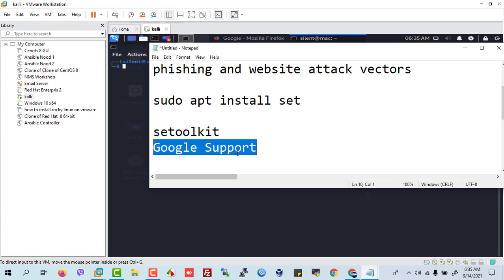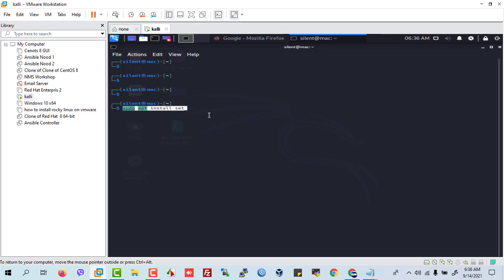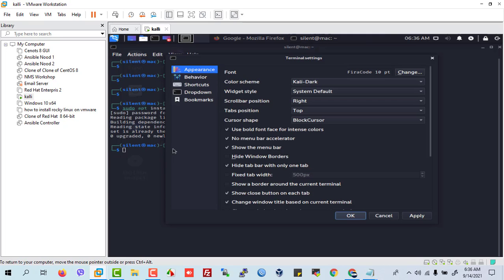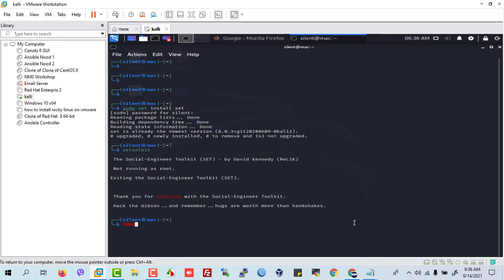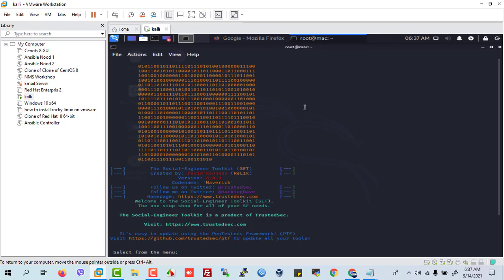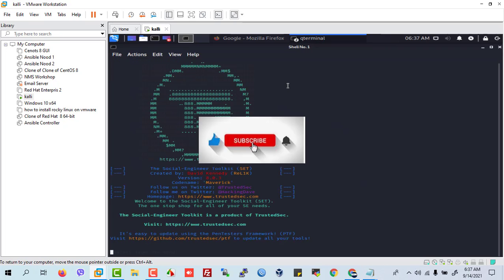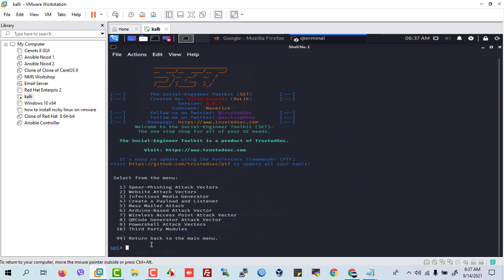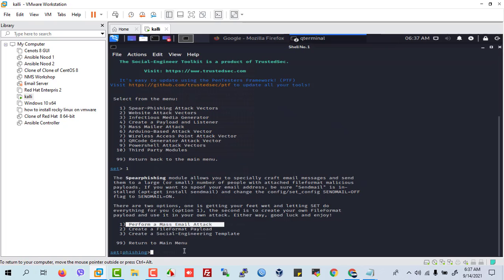social engineering toolkit Install single command on Kali Linux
This video how to Social Engineering Toolkit Install single command
 on  Kali Linux

Social Engineer Toolkit is an open source  tool to perform online social engineering attacks. The tool can be used for various attack scenarios
including spear  phishing and website attack vectors

sudo apt install set
setoolkit